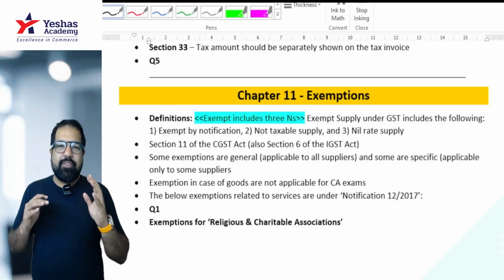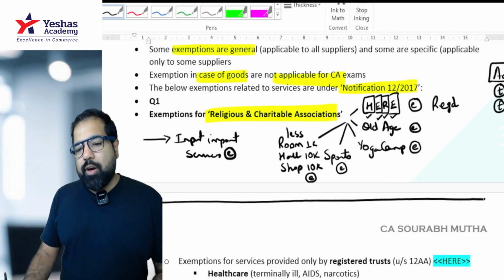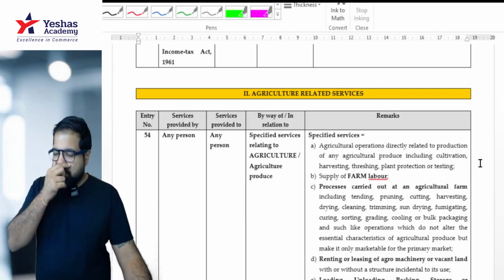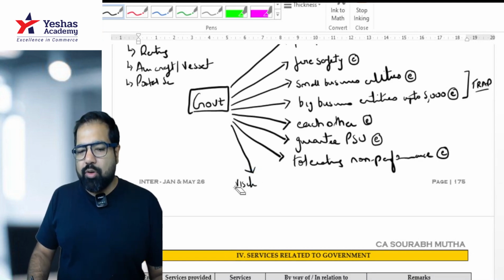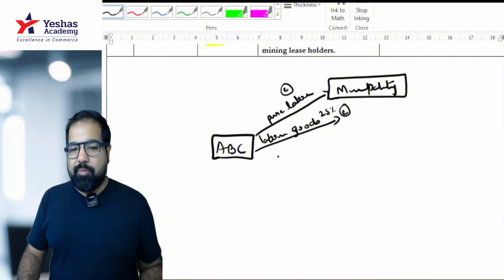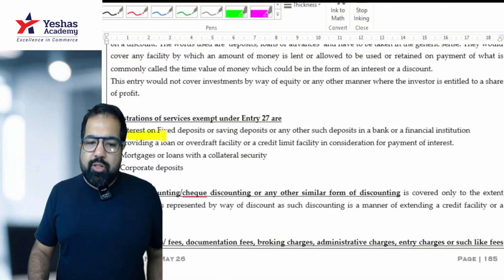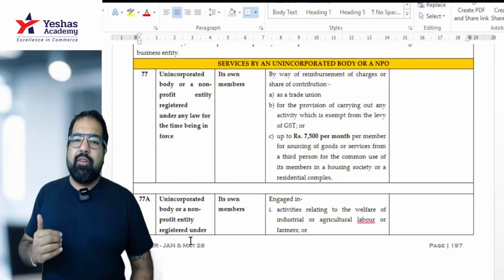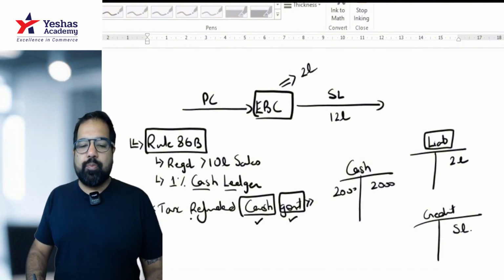GST Revise With Me|Quick Revision|CA CS |Chapter 11& 12 ITC & Payments | Yeshas